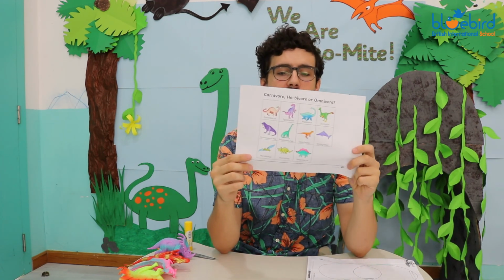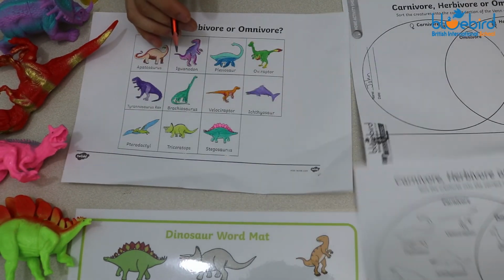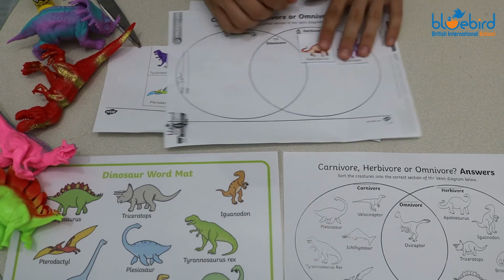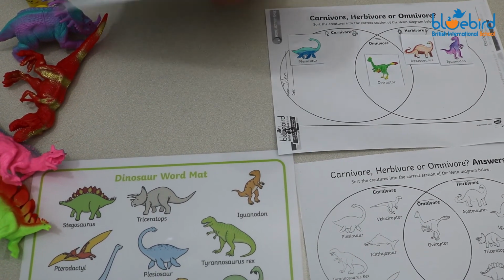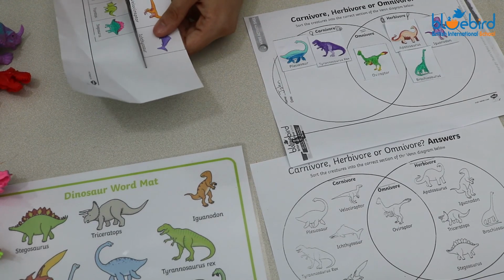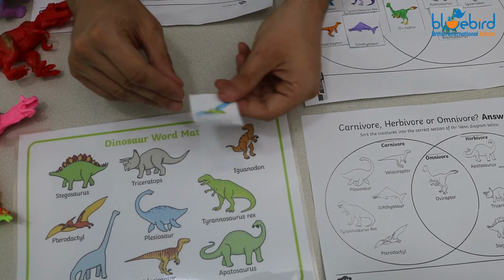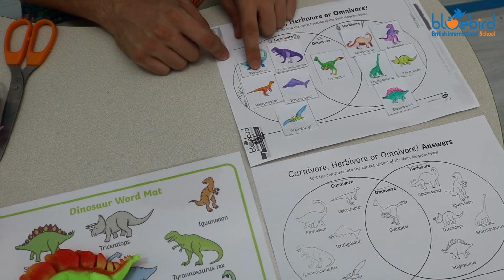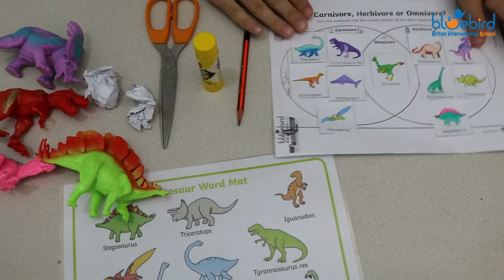White Doves | Term 4 - Week 3 | 07 April 2020